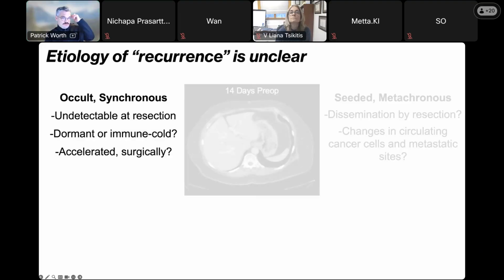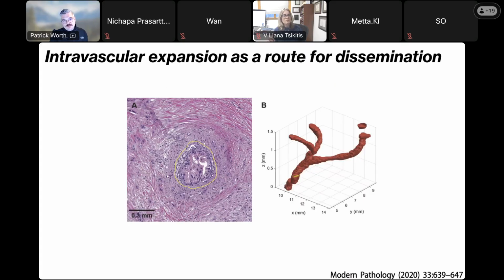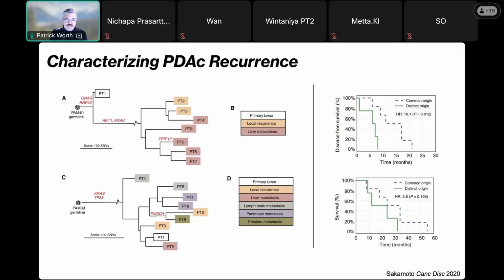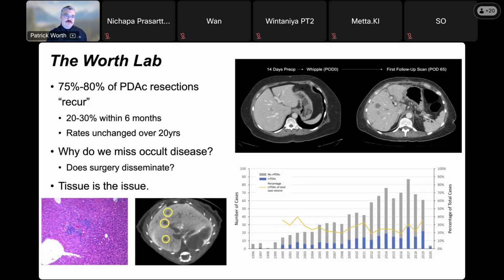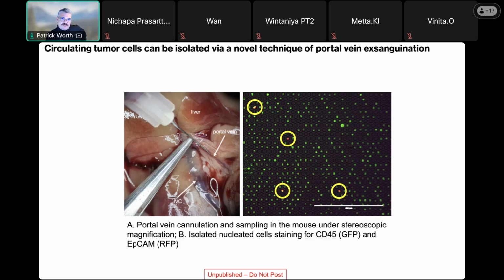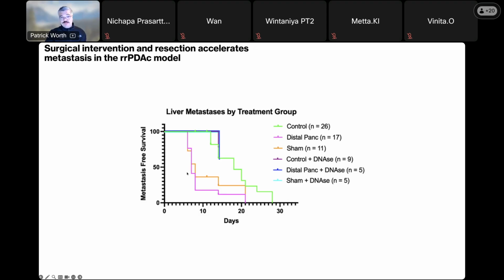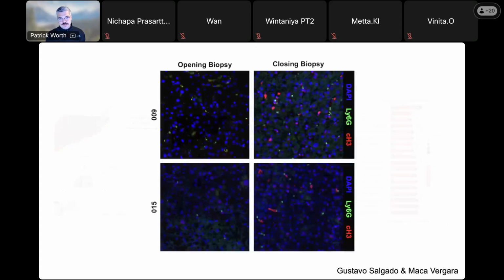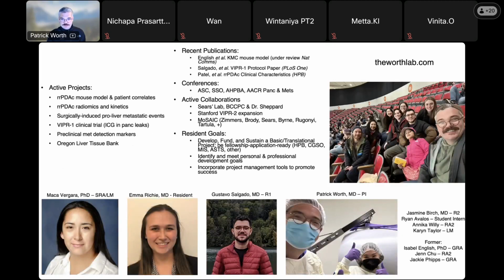Metastatic Dynamics in Pancreatic Cancer